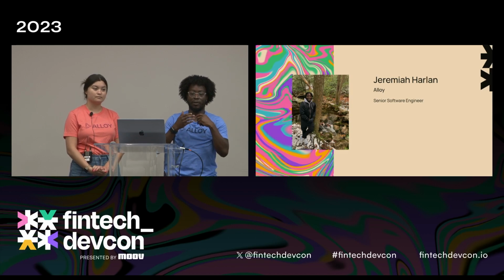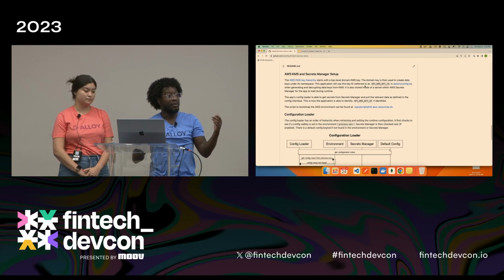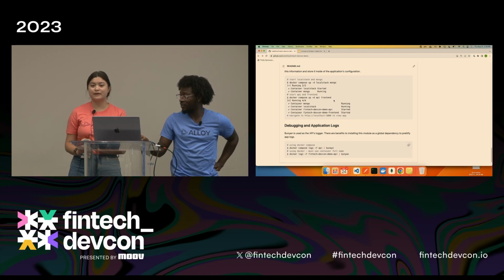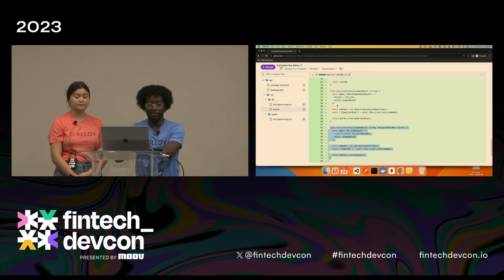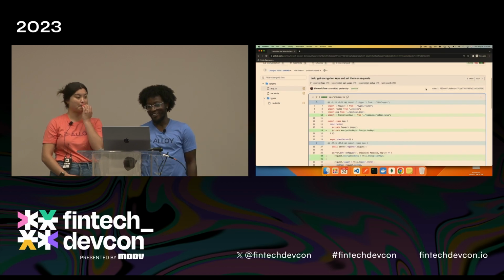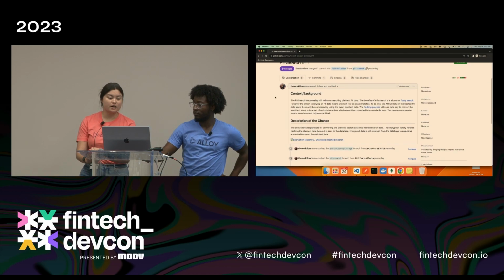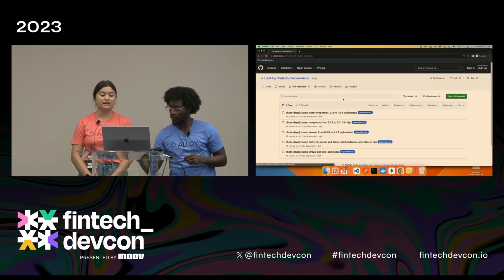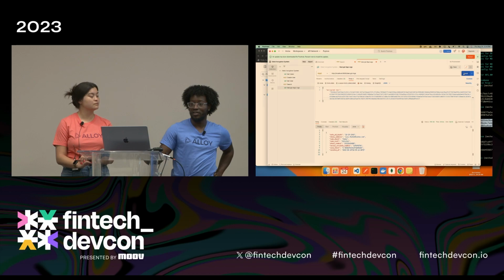fintech_devcon 2023 | Safeguarding customer PII in fintech with Harmony Richman & Jeremiah Harlan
Encryption in fintech is mandatory, and safeguarding customer PII data is paramount. Alloy's Harmony Richman, platform engineer, and Jeremiah Harlan, senior software engineer, explain the dangers of improper encryption and share best practices in securing critical customer information. This hands-on session using AWS KMS explores key generation and encryption techniques. They share their comprehensive overview of fintech encryption and its practical application.

About fintech_devcon
fintech_devcon is the premier conference for fintech developers and builders designed to unlock knowledge and bring about the next decade of financial innovation. Presented by Moov, this conference covers a wide range of topics and sectors including banking, payments, investing, compliance, and more. Follow this channel and join us each year to get hands-on tools, best practices, and industry secrets used by developers in fintech today.

About Moov
Moov makes it easy to accept, store, send, and spend money through a single platform. Moov has direct connections to The Clearing House, Fed, and all major card brands. Moov handles user onboarding, licensing, program management, and compliance so businesses spend less time decoding payments and more time building for their customers. Driven by a give-first mindset, Moov supports a thriving network of developers with open source libraries and a growing Slack community. Moov's fully remote team spans 25 states and 3 countries. or follow Moov on LinkedIn.

(This video is the property of Moov Financial, Inc. and you may not reproduce or distribute this video for commercial purposes without the written permission of Moov. This video may contain opinions and views of third parties which do not necessarily represent the views or opinions of Moov and Moov does not endorse or guarantee the accuracy of any opinions or information expressed or provided during this video.